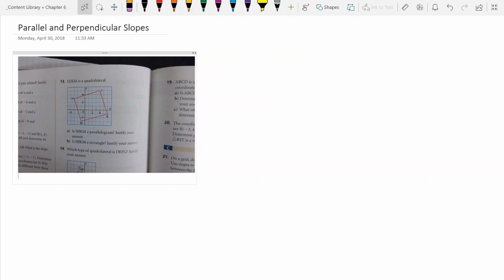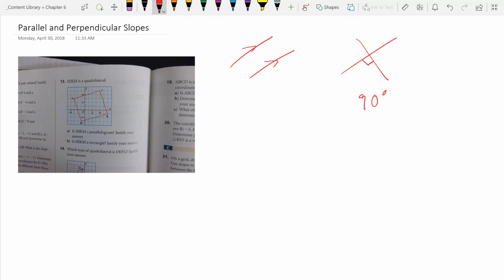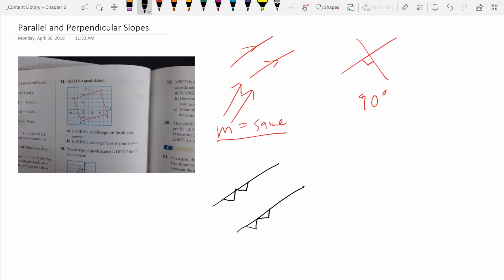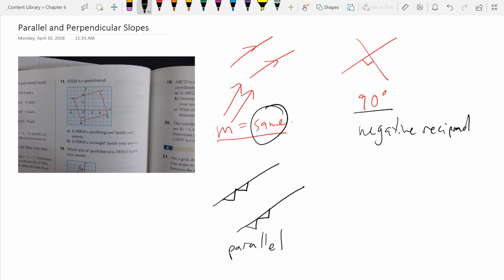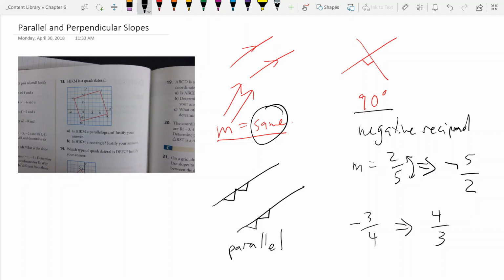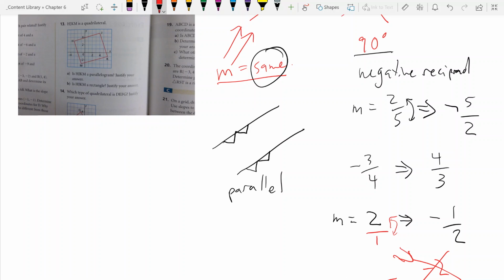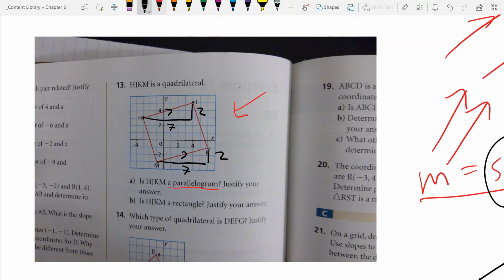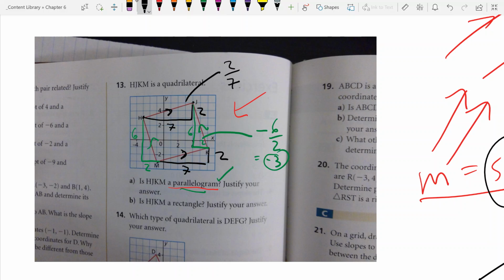10 FOM: 6.2 Parallel and Perpendicular Slopes